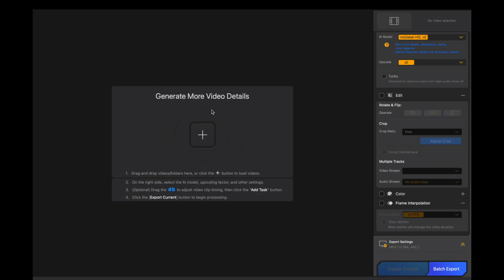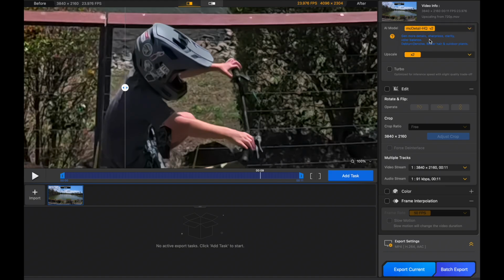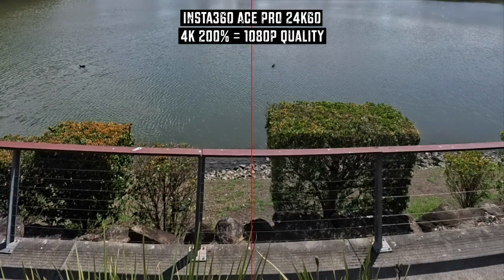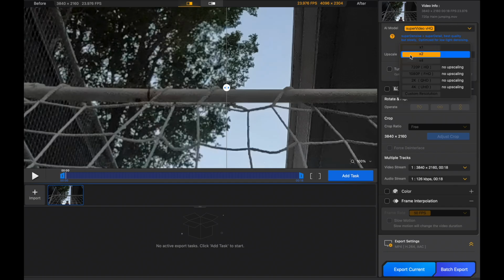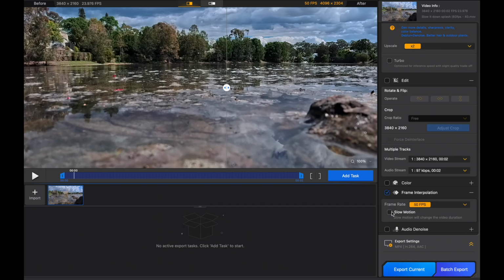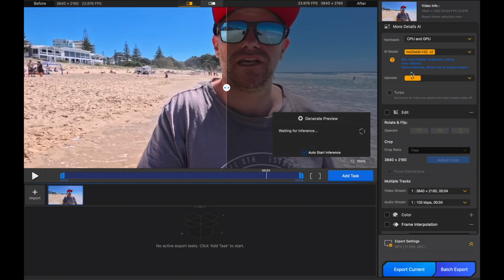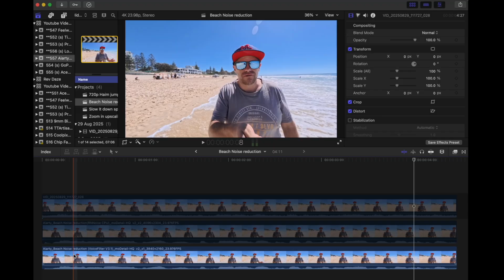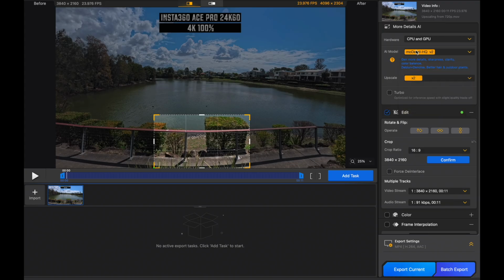The Best AI Tool to Upscale Video Quality? Aiarty Video Enhancer Review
If you’ve been searching for a reliable way to upscale video quality, Aiarty Video Enhancer might be what you need.
In this review, I dive into how this tool works, including its ability to enhance low-resolution videos, reduce noise, and even sharpen blurry footage.

You should not rely upon any information contained on this YouTube channel to make any purchasing or usage decisions. Neither Ralph Mayhew nor Ralph Mayhew Photography, makes any representation, warranty, or guarantee about the accuracy of the information contained in this YouTube channel or in links to other YouTube channels or websites. This YouTube channel is provided "as is," does not represent that any outcome or result from viewing of this channel. Your use viewing of this YouTube channel is at your own risk. You enjoy this YouTube channel and its contents only for personal, non-commercial purposes. Neither Ralph Mayhew nor Ralph Mayhew Photography, nor anyone acting on their behalf, will be liable under any circumstances for damages of any kind.